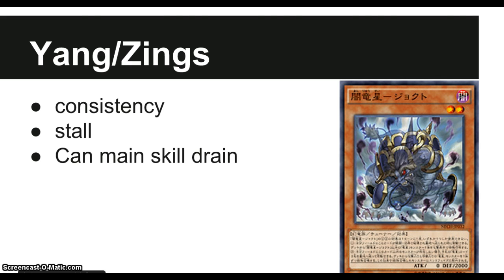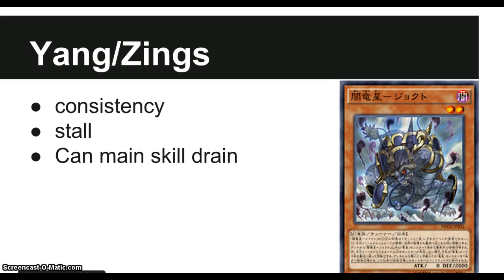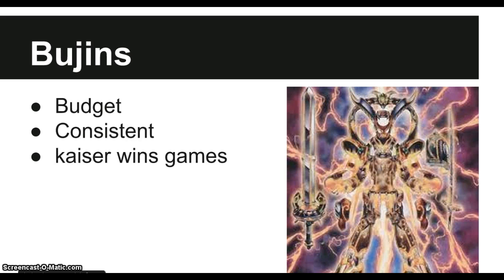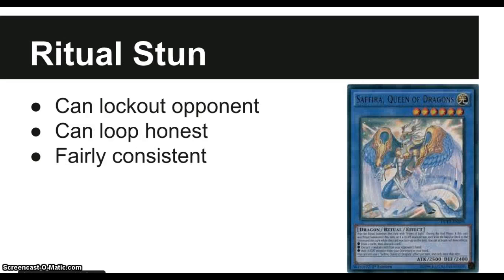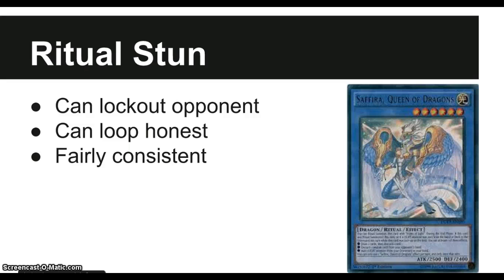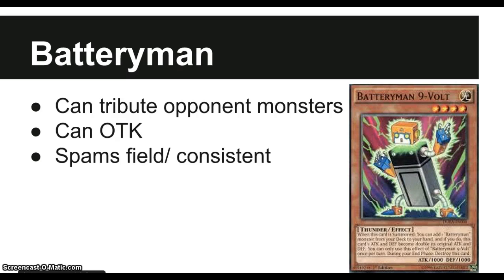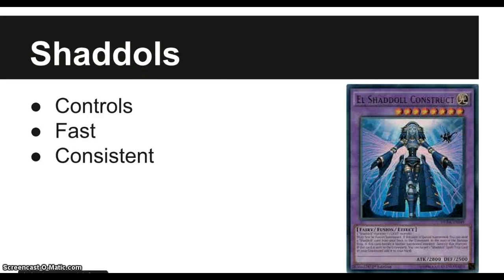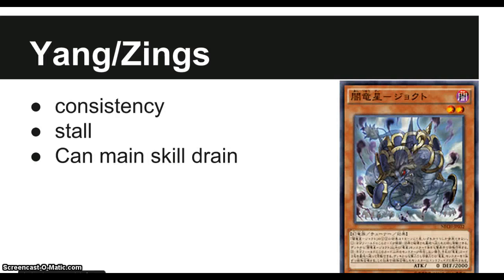Yu-Gi-Oh Top 10 decks post new challengers format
Hello everyone and welcome to another episode of top 10 on todays episode we will be taking a look at my top ten decks post the yu-gi-oh new challengers format. Hope you guys enjoy and lets shoot for 30 likes !